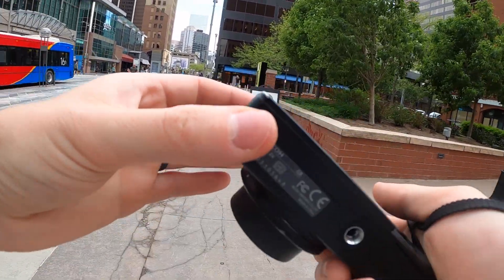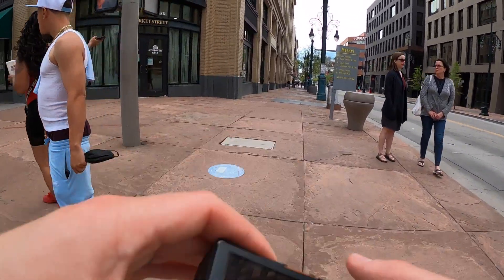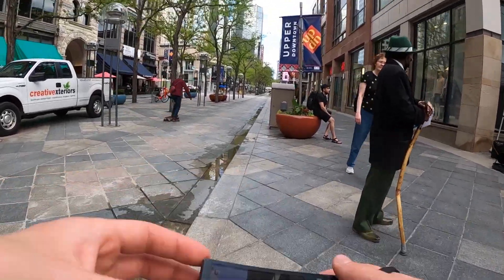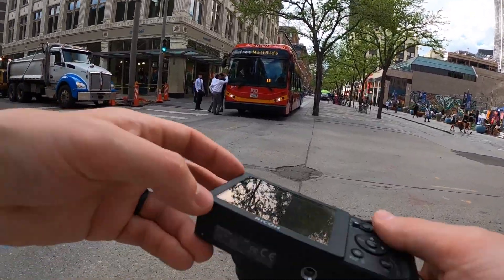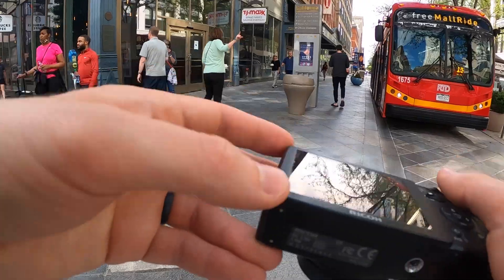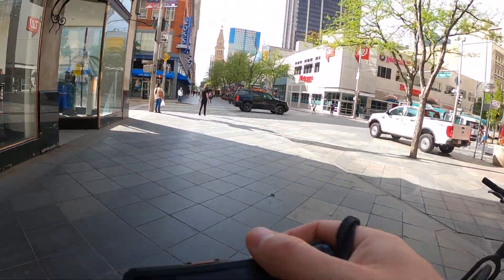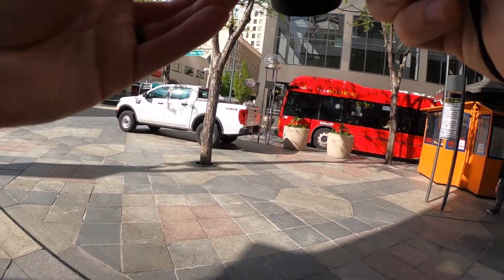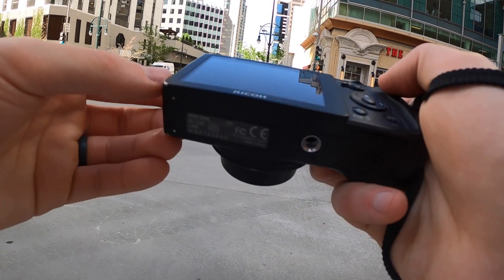Street Notes Ep 19 | @RICOHGRPHOTOGRAPHY Colors Are the Best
Street Photography & YouTube video gear I use or recommend:

Street Photography Camera (Similar)
My Tripod
How I Attach my GoPro
The Camera I Talk Into (go for something cheaper unless you are a working pro)
The Lens I Talk Into
Street EDC Sling Bag
Sound Recorder
Lav Mic

Street Photography with a Ricoh GR in Denver Colorado on a cloudy day. Ricoh GR camera, point & shoot small camera, for best street photography and candid photography.